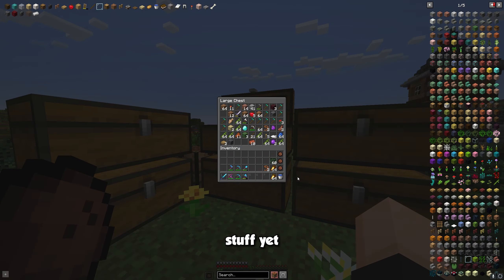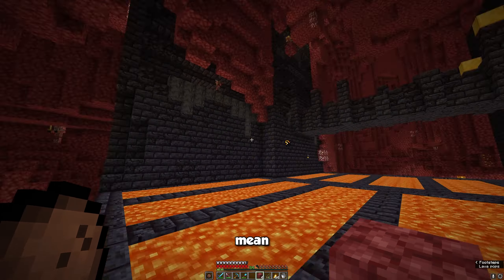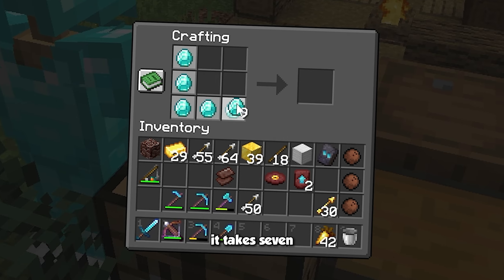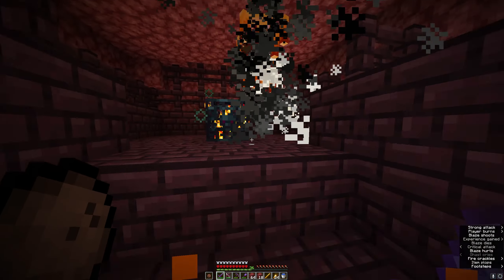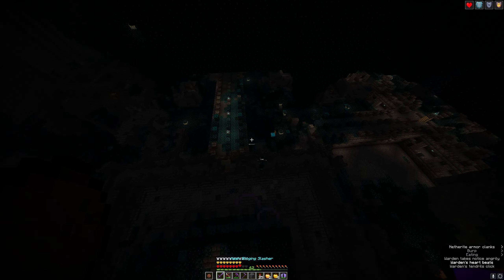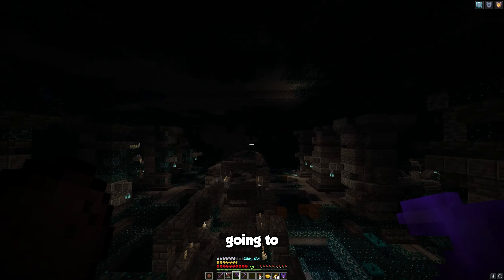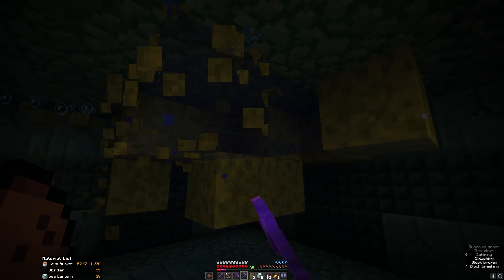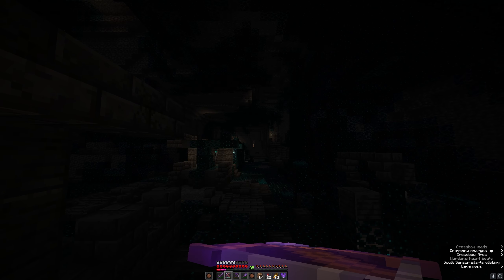I Trapped the Warden in Hardcore Minecraft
In this video I trapped the WARDEN in Hardcore Minecraft! This was a huge challenge so watch till the end to see the result! Enjoy the vid, love you all.🖤

This series is HEAVILY inspired by loads of creators such as Sandiction, eZy, aCookieGod, ITS POPPERS, Wunba and plenty plenty more. If any idea, build, or technique is used that you feel should be credited towards yourself, please get in contact with me!

🎶 All Music Provided Via MC Soundtrack